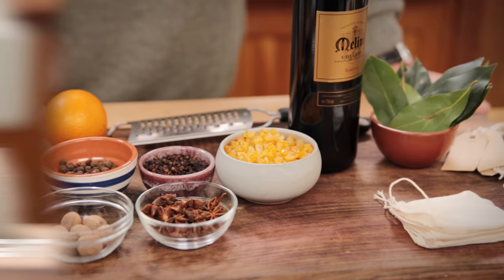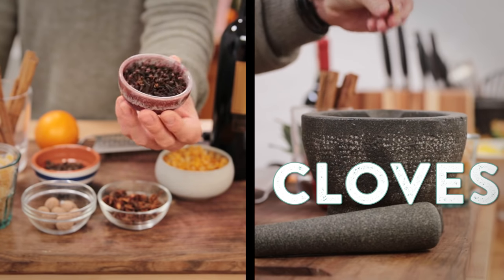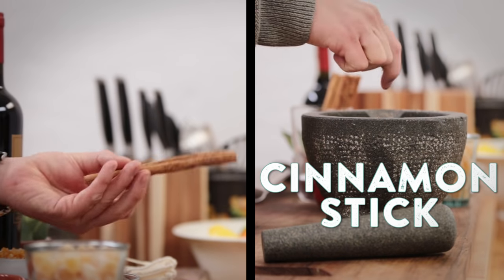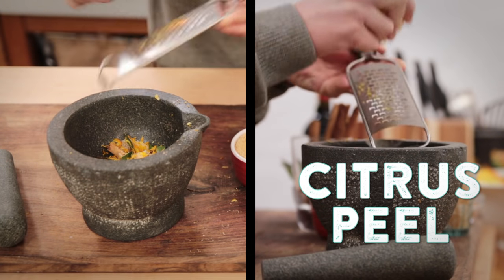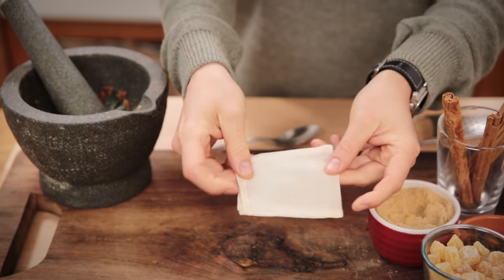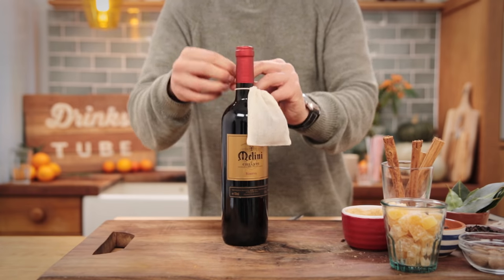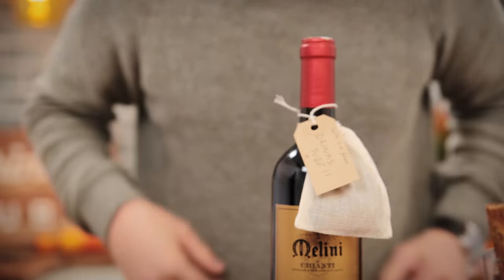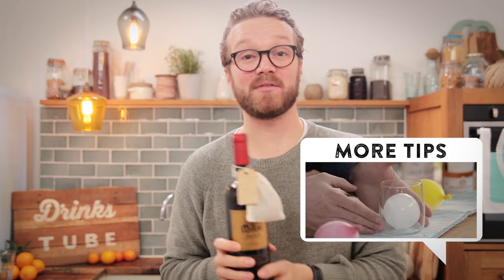How to Make a Mulled Wine Gift | Rich Hunt | One Minute Tips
These mulled wine spice bags are really easy to prepare and make great, thoughtful gifts at Christmas time. Follow Rich's instructions and in just 60 seconds you'll have all the information you need to make your own Mulled Wine gifts at home. Tie your spice bag to a bottle of red wine, give the present to a loved one and hopefully they'll let you try a glass when they make their Mulled Wine at home!

x